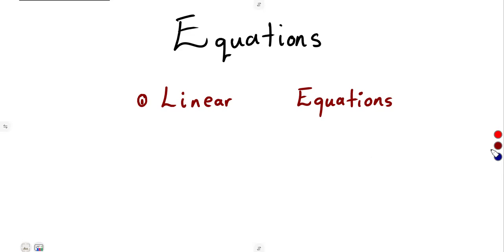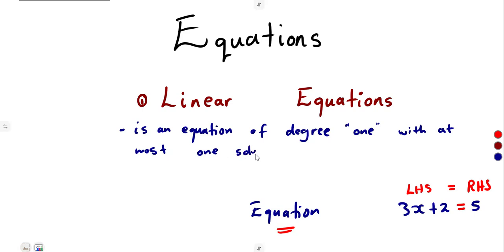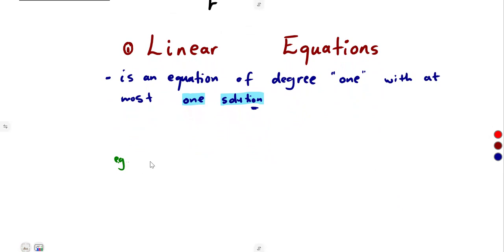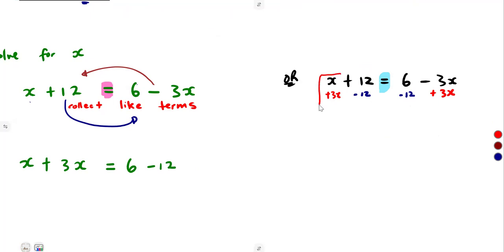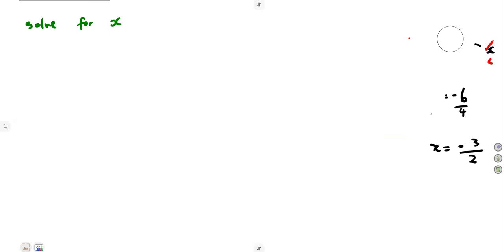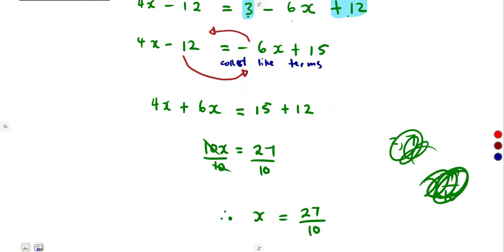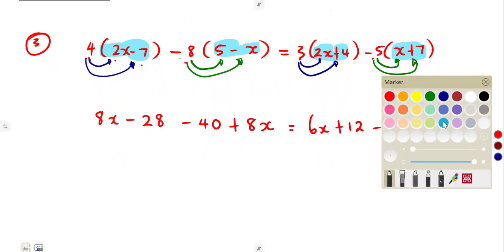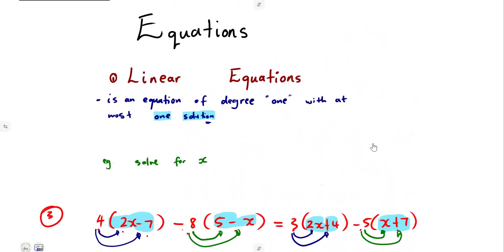Mathematics Grade 10 Equations - Linear Equations Introduction